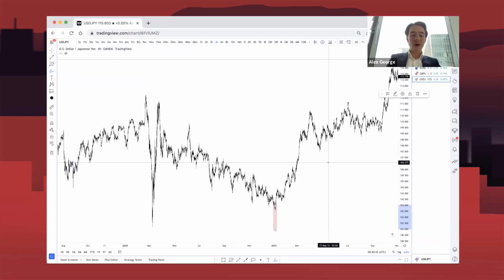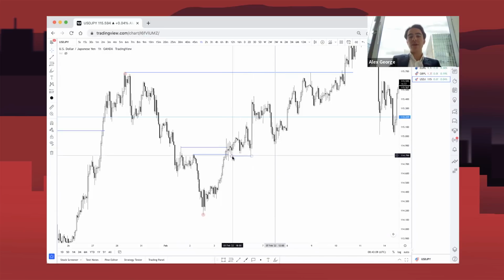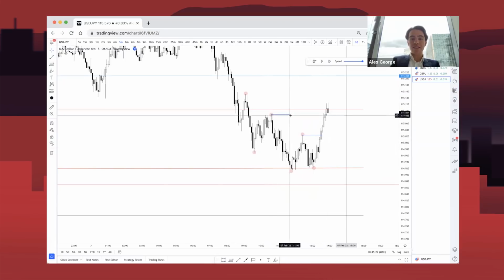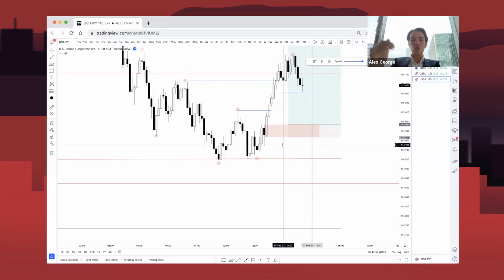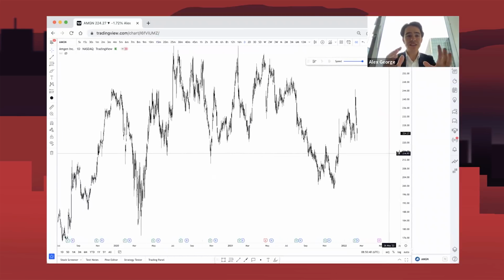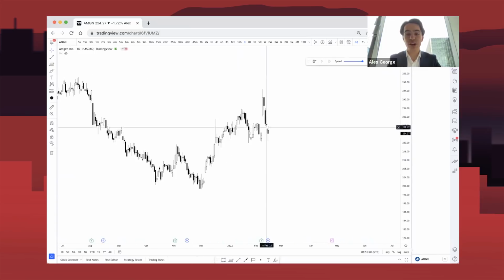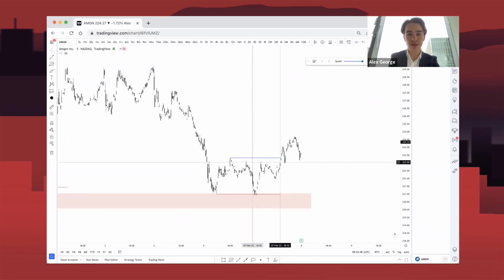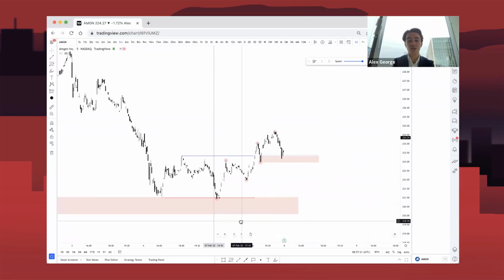19 Year Old's 5 Minute Chart Entry That'll Blow Your Mind w/ Alex George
- Click here for full interview + show notes

TRADERZEN APP

CAM'S LINKS

[video description]